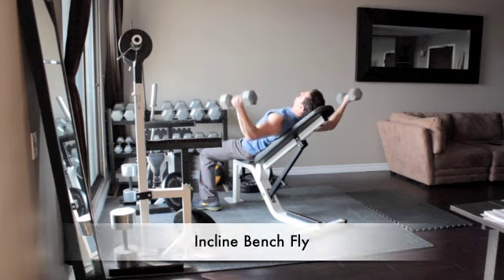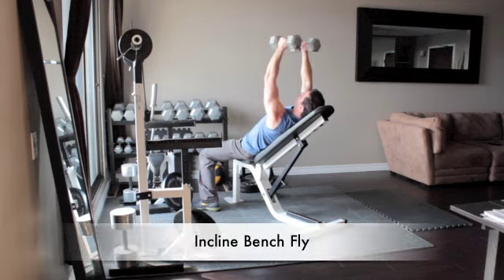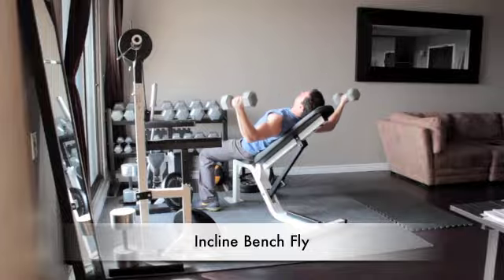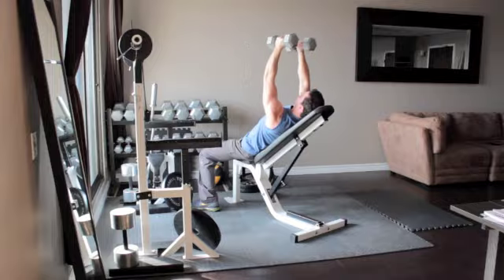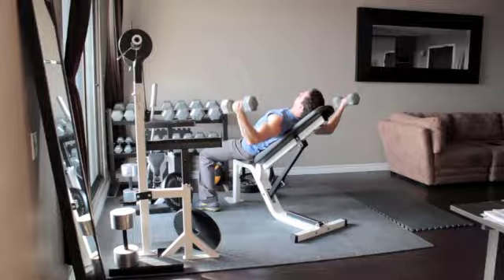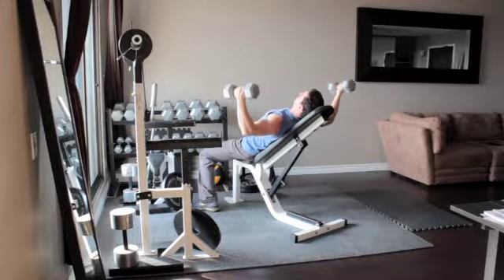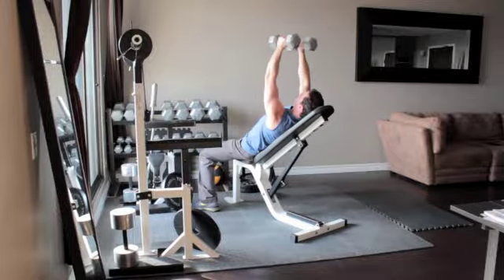Incline chest fly